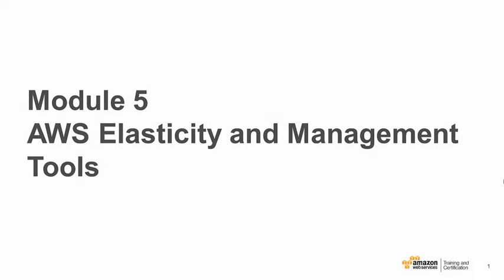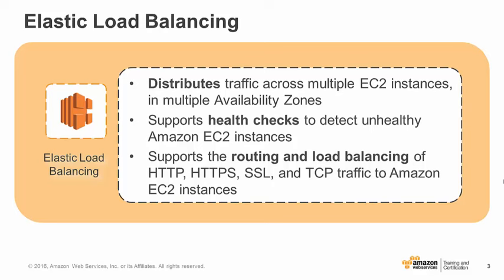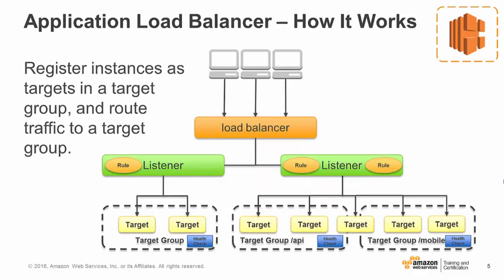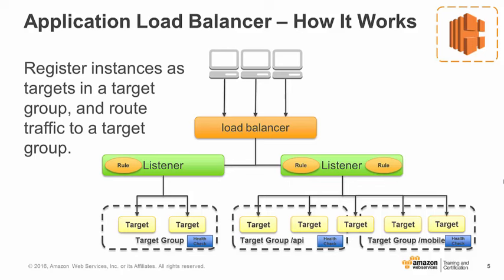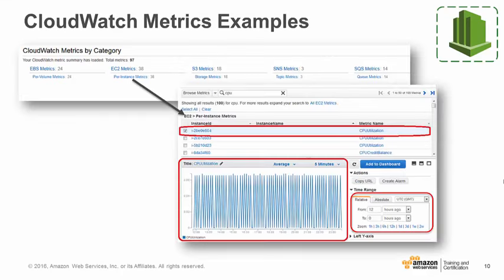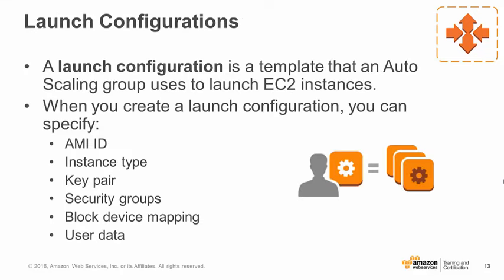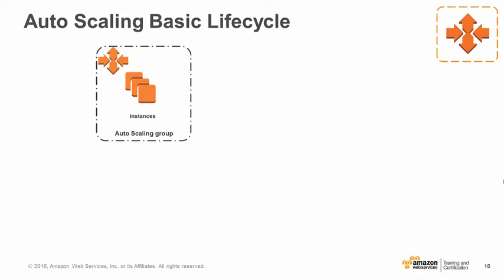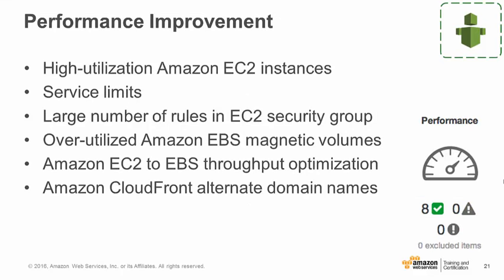AWSome Day 2016 - Module 5: AWS Elasticity and Management Tools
There is a slight error in this video, please click here for the updated recording: